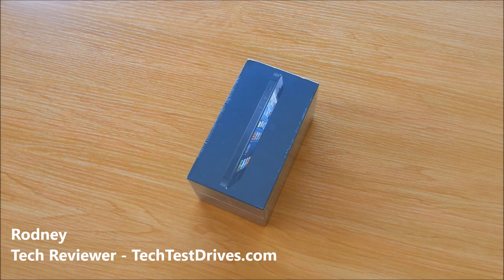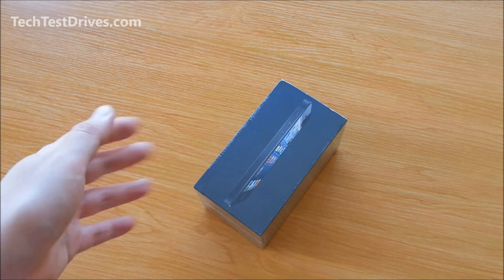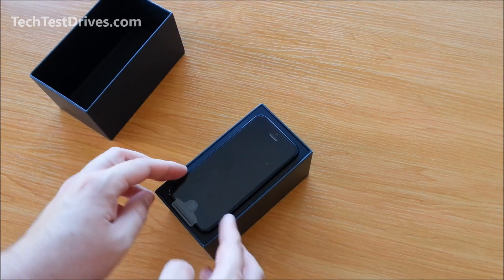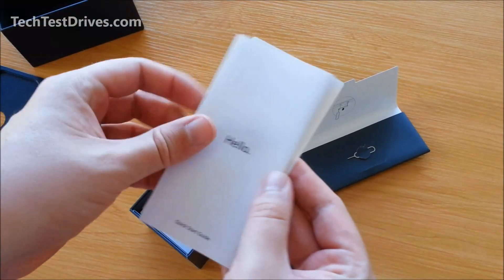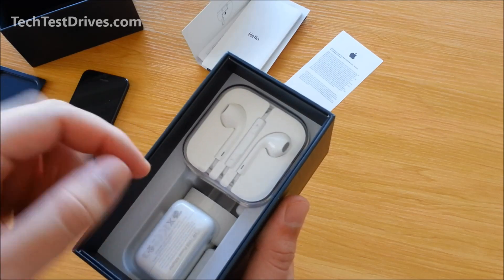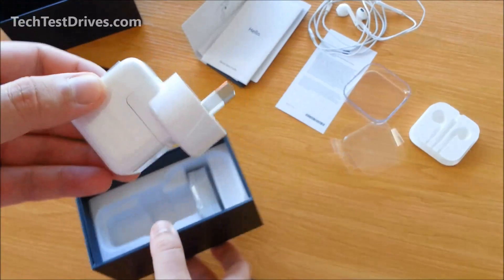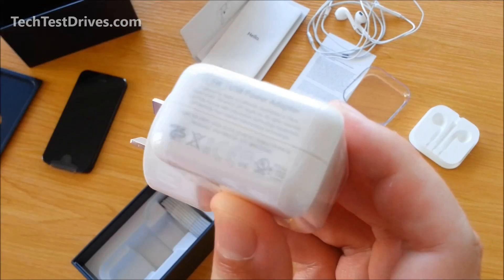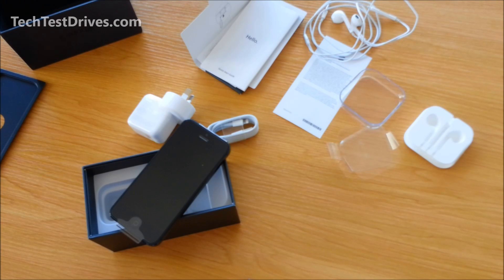Apple iPhone 5 *Unboxing & Review* Part 1 - TechTestDrives | HD